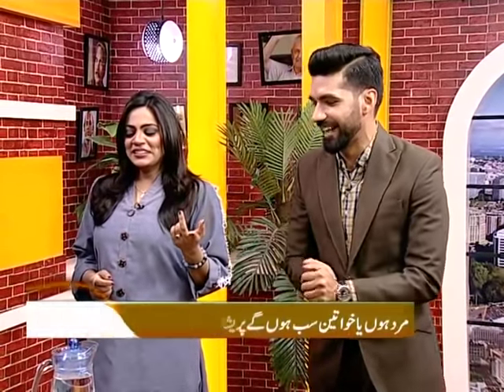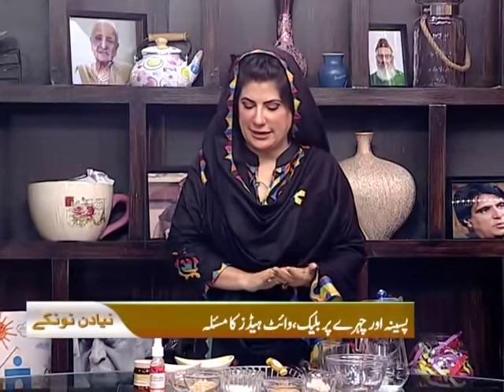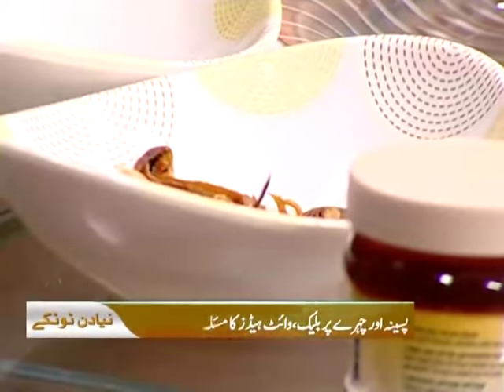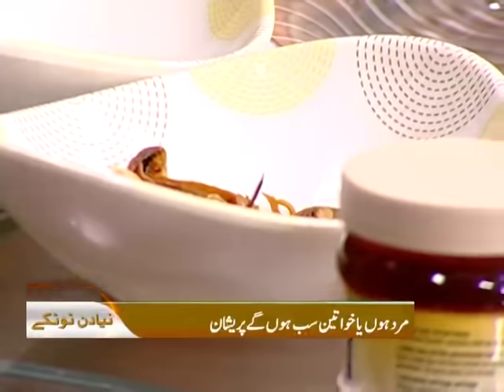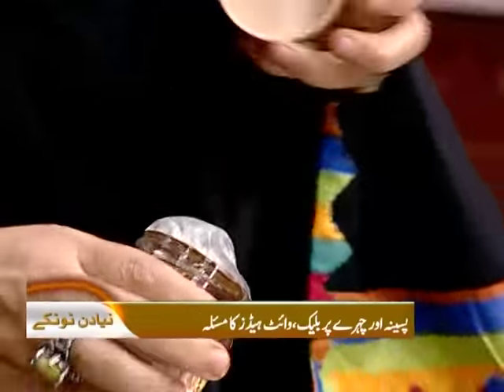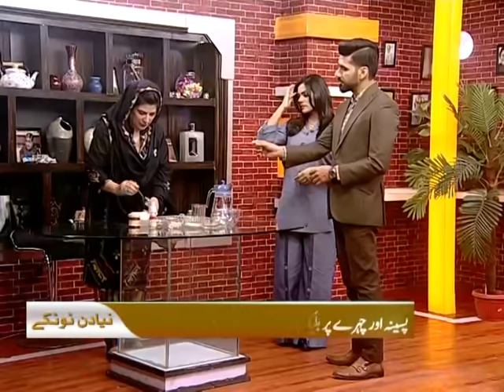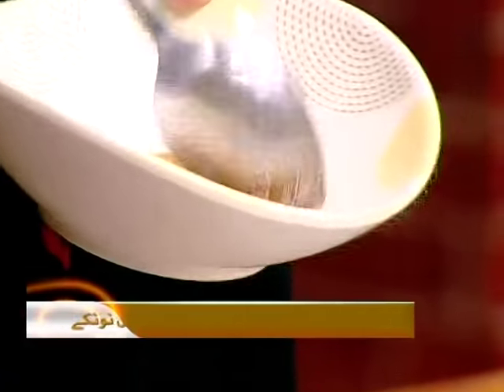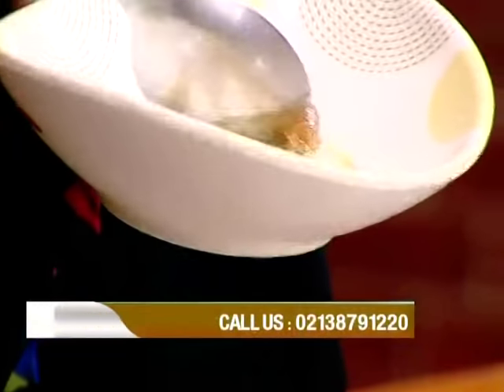GET RID OF BLACK WHITE HEADS AT HOME | REMEDY BY DR BILQUIS SHAIKH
Dr. Bilquis Sheikh a household name of Herbal and Natural remedies in Pakistan. She is a famous personality best known for her Tips, Totkas, weight loss totkay, remedies on Skin Problems, weight loss, acne, Whitening Cream, Soaps, open pores treatment, hair fall treatment and totkas

Facebook Pages
Facebook.com/drbilquis

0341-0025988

Pregnant khawateen is nuskhay ko istamal na karen